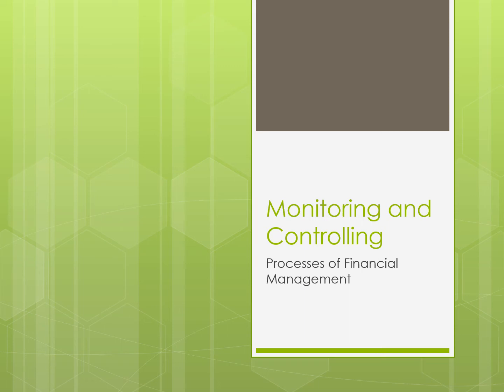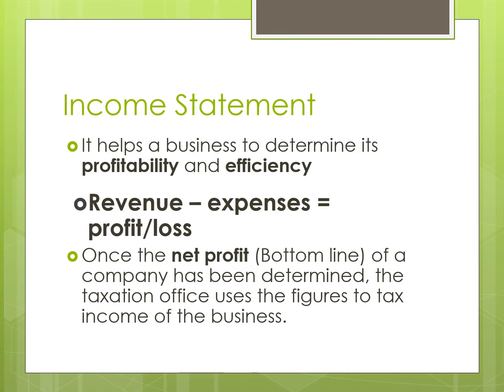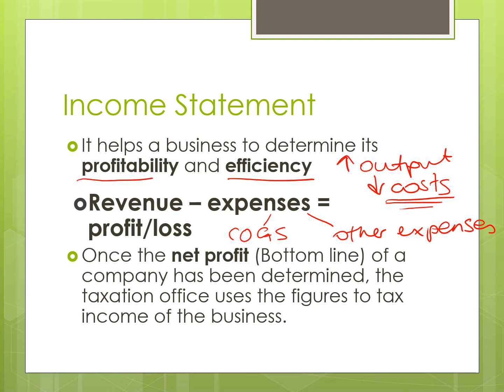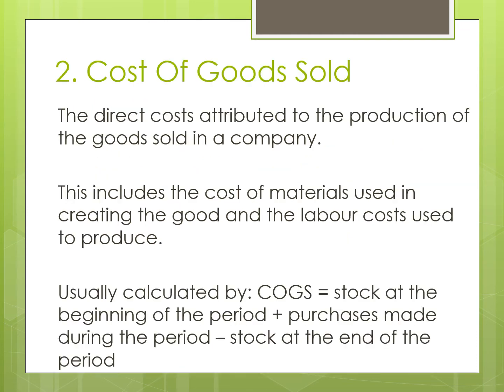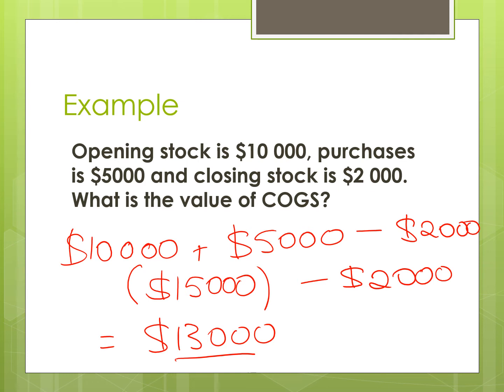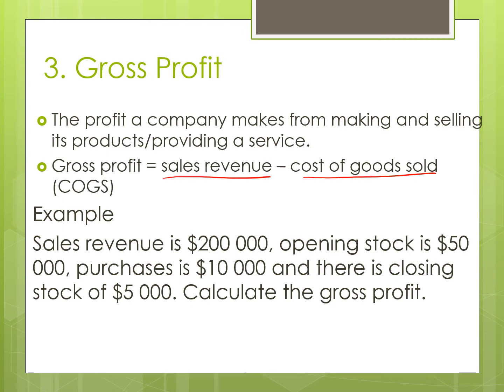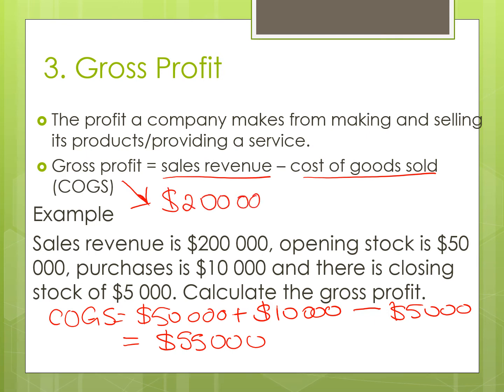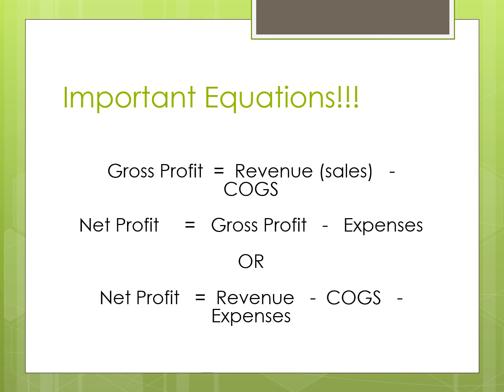Monitoring and Controlling - Income Statement (HSC Finance)